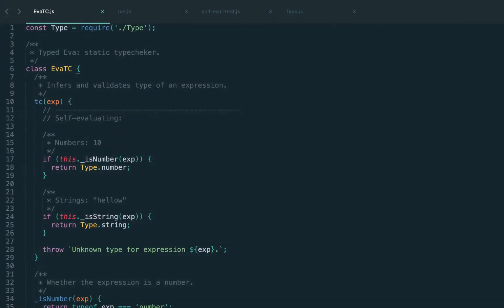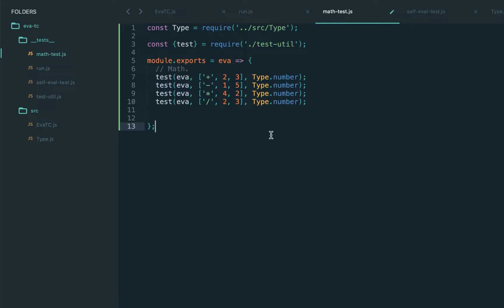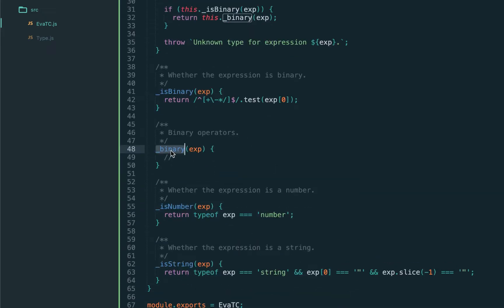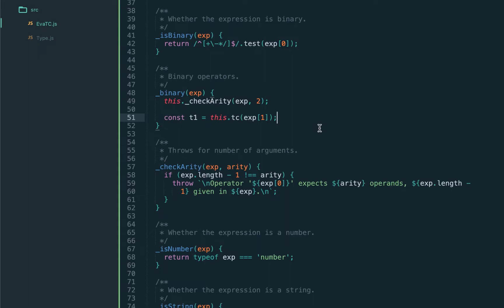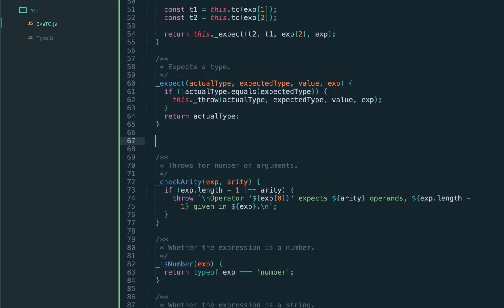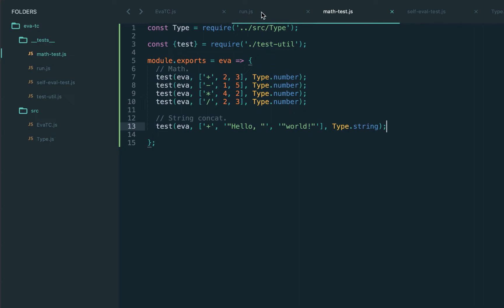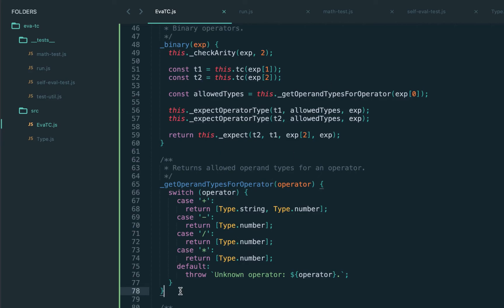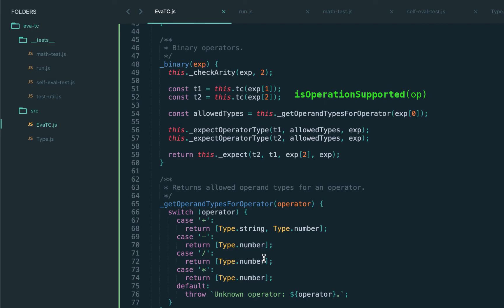Building a Typechecker from scratch [3/20] Math binary operations | String concat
This is the third lecture from the "Building a Typechecker from scratch" class where we build a static type checker for a full programming language similar to TypeScript, Java, etc.

In this lecture:

- Math operations
- Binary operations
- Operand types
- String concatenation
- Supported operations